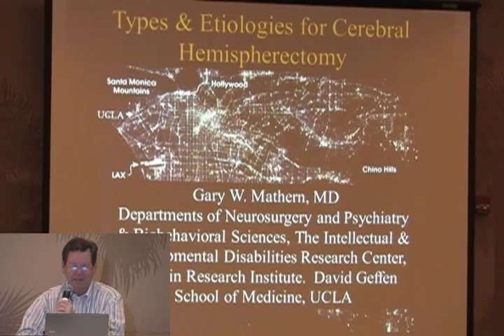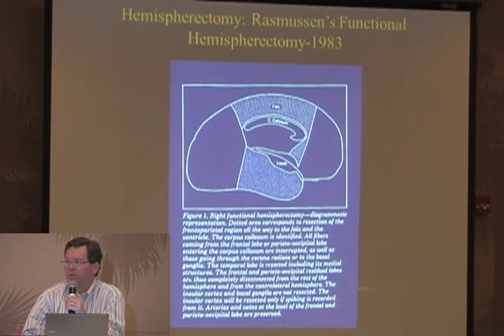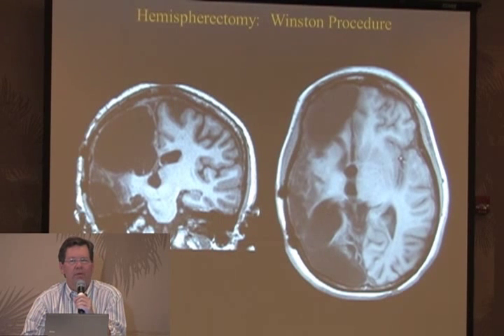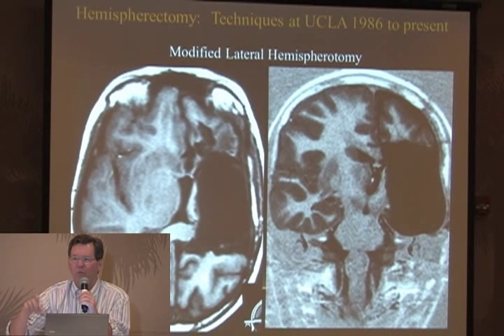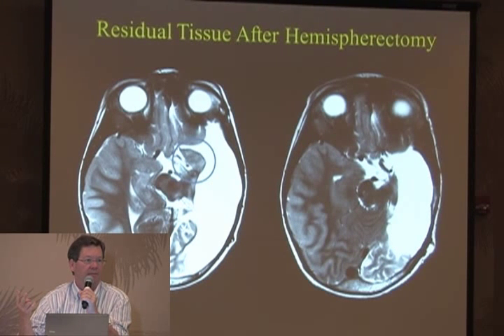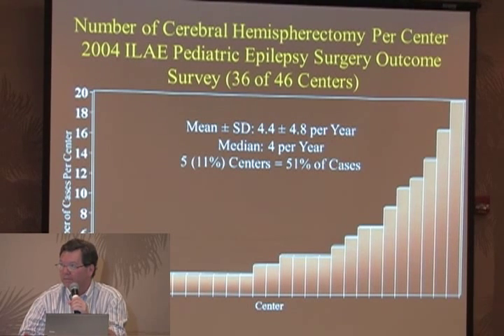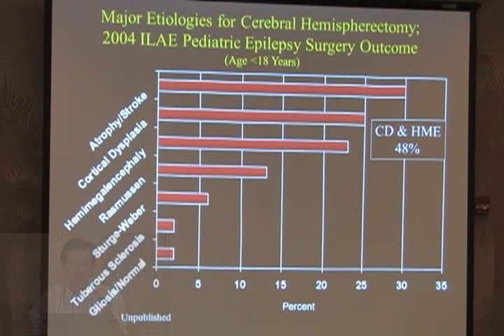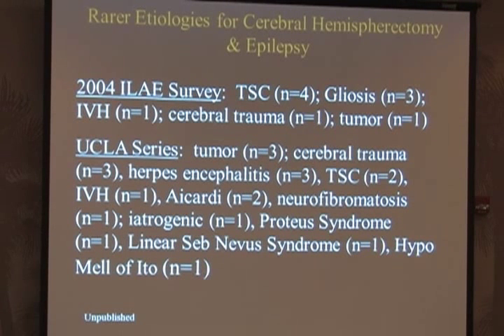Differences in hemispherectomy procedures, seizure recurrence, and underlying conditions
Dr. Gary Mathern discusses differences in hemispherectomy procedures, types of procedures and seizure recurrence, and differences in underlying conditions (etiologies) at the 2011 International Hemispherectomy Conference and Family Reunion sponsored by the Hemispherectomy Foundation.

For more information about the foundation's annual reunions, go This video is published as part of a strategic partnership between the Hemispherectomy Foundation and The Brain Recovery Project.

The Brain Recovery Project is now the Pediatric Epilepsy Surgery Alliance. to learn more.

Our mission is to enhance the lives of children who need neurosurgery to treat their seizures. We do this through our impactful programs, services, and research before, during, and after surgery.

Info + Resources: Our website contains information, downloadable guides, videos, and evidence-based knowledge to help you navigate your child's epilepsy surgery journey.

Parent Support Navigator Program: Our support navigators are trained in evidence-based peer support practices. They speak English, Spanish, French, Portuguese, Farsi, Hindi, and Malay Indonesian.

Surgical Evaluation Travel Scholarship: Up to $1,000 in reimbursed travel costs for families who seek an epilepsy surgery evaluation for their child more than 50 miles from home.

School Training: We help school teams understand your child's strengths and challenges after epilepsy surgery.

X: @PESAlliance